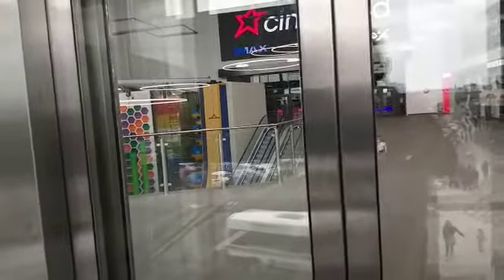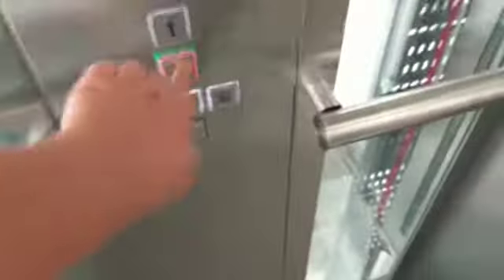2019 Schindler Lift @ Rushden Lakes Shopping Centre In Rushden